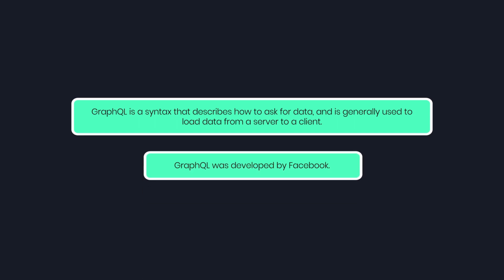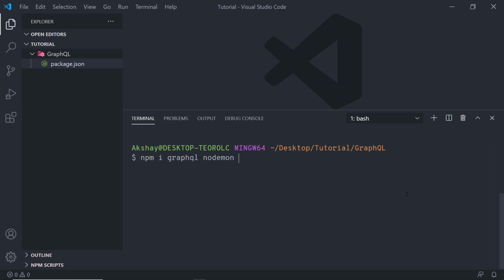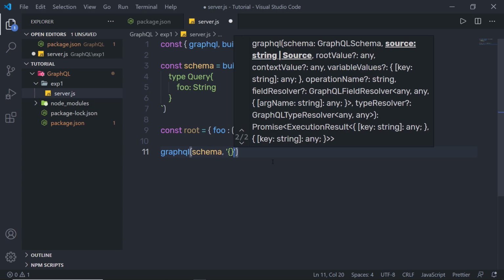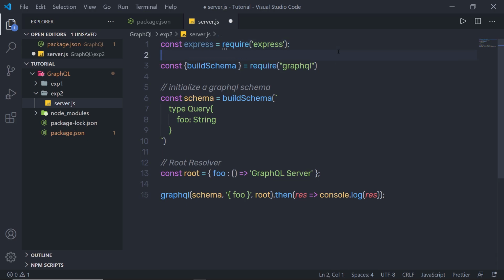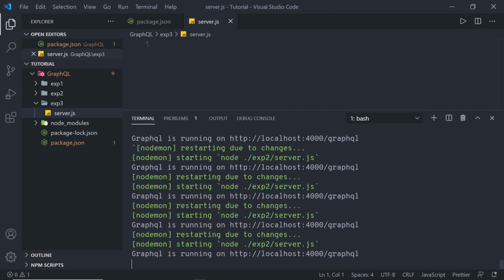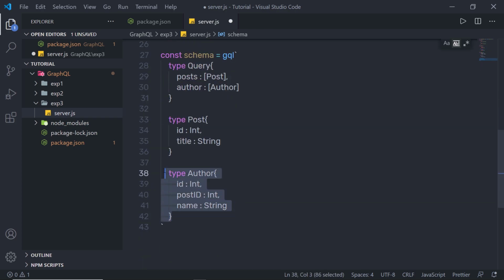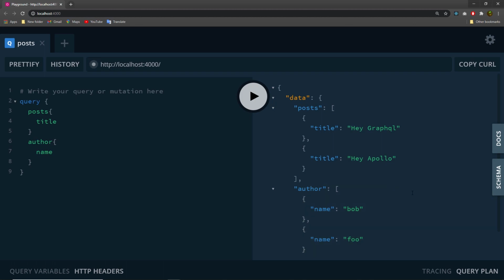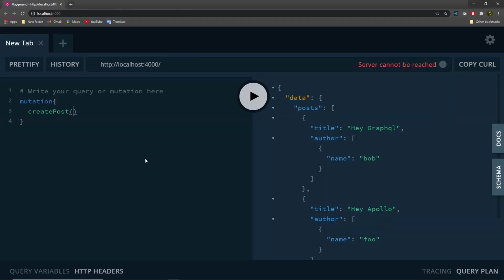Getting Started With GraphQL - The Modern Web App Builder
In this lecture, we are going to learn how to work with GraphQL and learn how to use it in modern web applications.
GraphQL is very useful to make queries for APIs.